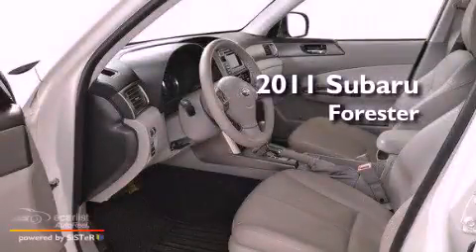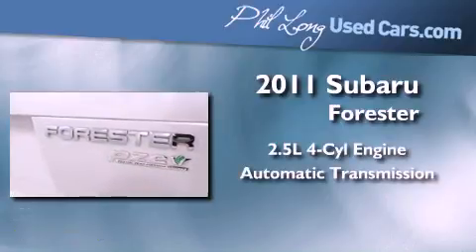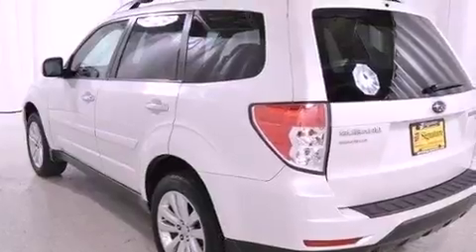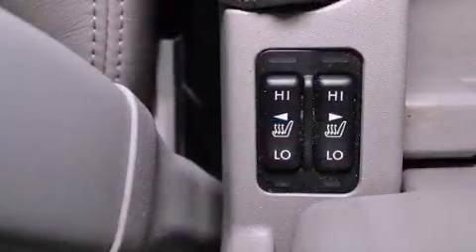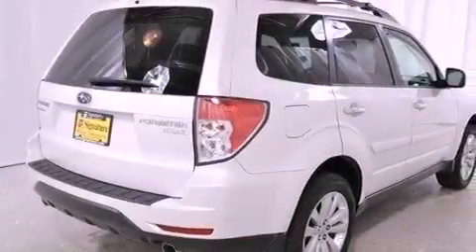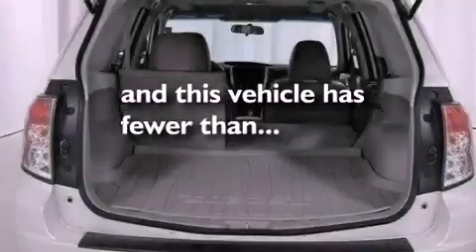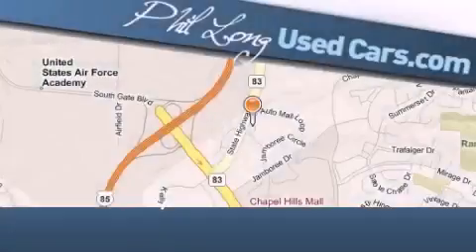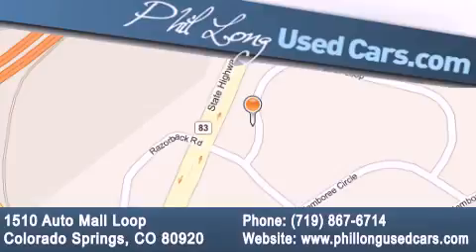2011 Subaru Forester Denver CO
Year : 2011
 Make : Subaru
 Model : Forester
 Engine : 2.5L DOHC MPFI 16-valve 4-cyl boxer engine
 Trans . : Automatic
 Exterior : Other
 Miles : 16,999

 2011 Subaru Forester Colorado Springs CO